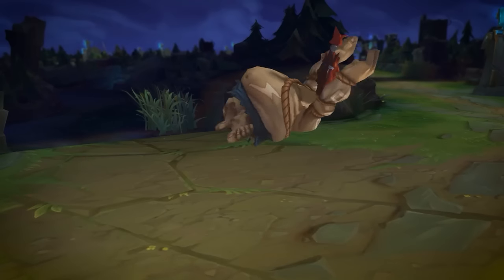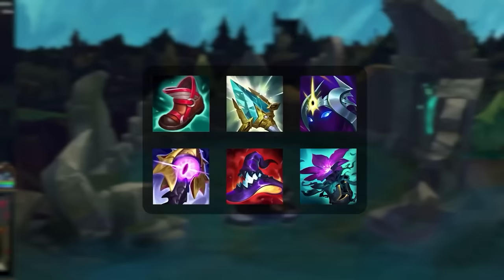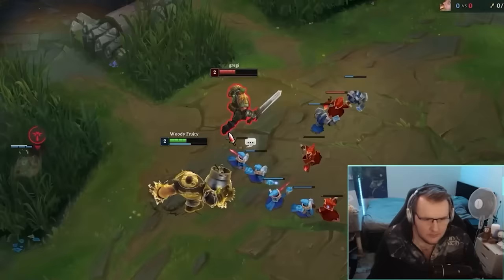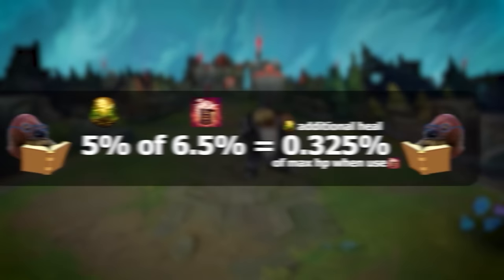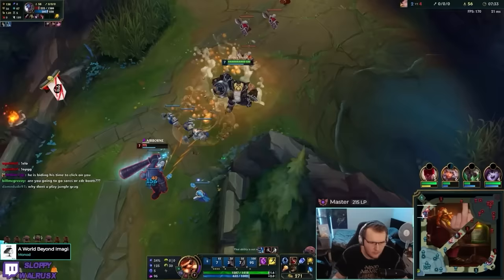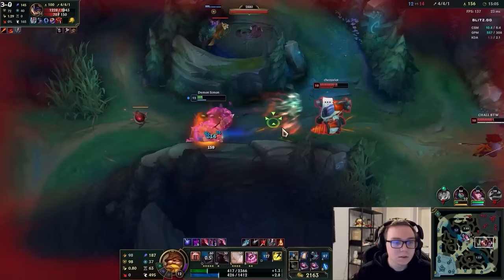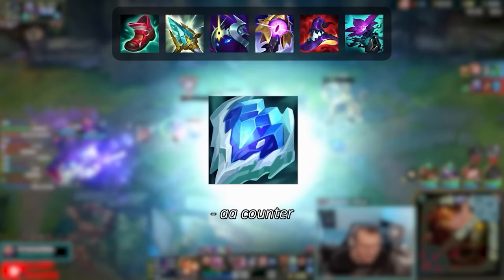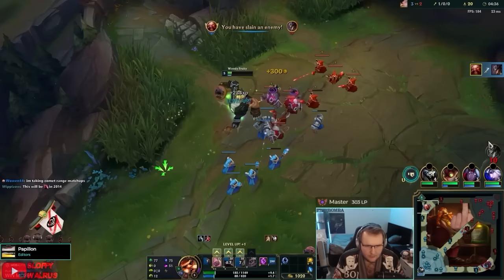Gragas Toplane Bombamentals💣| Best Gragas Build In Season 14📚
Bomba Guy's Season 14 Grandmaster Top Lane Gragas Guide 💣

I stream everyday usually from late afternoon till late evening CET (Central European Time)

Edited by: Diversorum

Follow me to stay up to date or talk to me :)

Graze the Roof but its a Cuphead boss theme
Battleblock Theater - Menu Theme
El Huervo - Rest
Donkey_Kong_Country Tropical Freeze Sountrack - Frosty_Fruits In a Snow-Bound Land-p
Kizumonogatari II ost - Eating
The Legend of Zelda - Wind Waker HD Music Staff Credits

Gragas, Bomba Guy, Gragas Season 13, Gragas runes, Korean Gragas, League of Legends memes, lol highlights, Dutch League of Legends

English, French, German, Polish, Portuguese, Spanish, Turkish, and Vietnamese subtitles are available for this video.